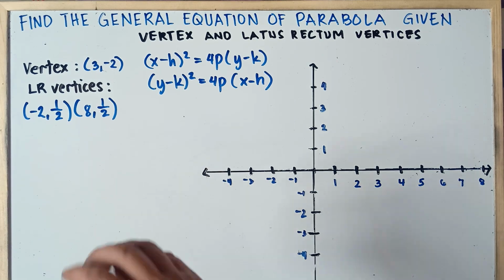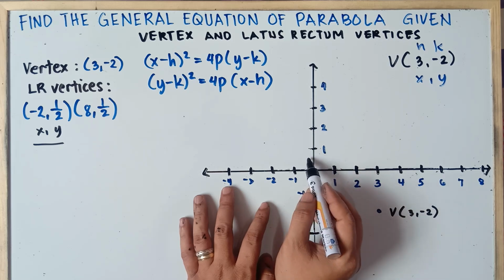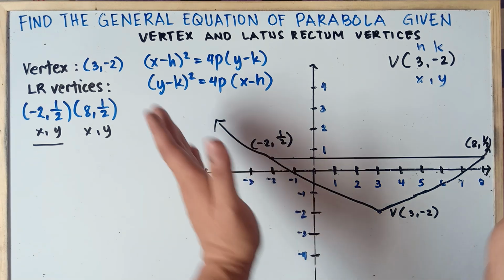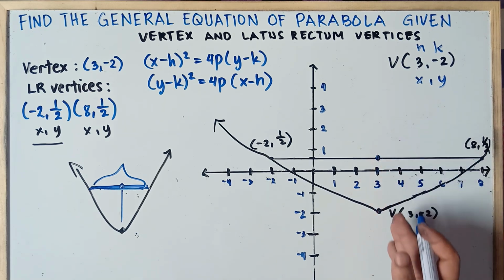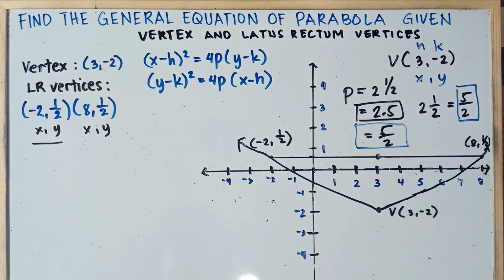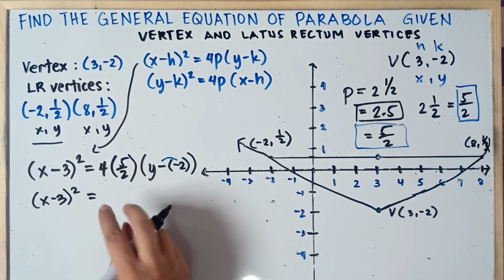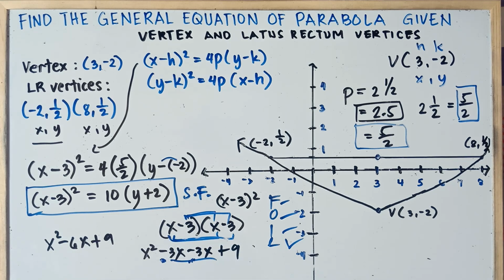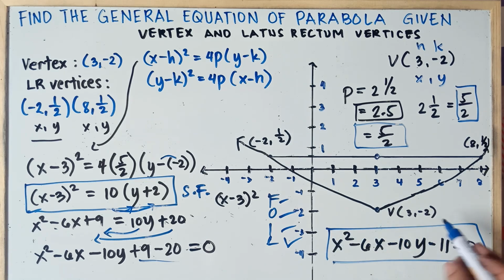Finding the General Equation of Parabola Given Vertex and LR Vertices | Step by Step Explanation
In this Video you will be able to find the Equation of Parabola Given Vertex and Latus Rectum Vertices. This video also helps you to simplify equations. This video contains plenty of examples. Hope this video helps!
KEEP FIGHTING!